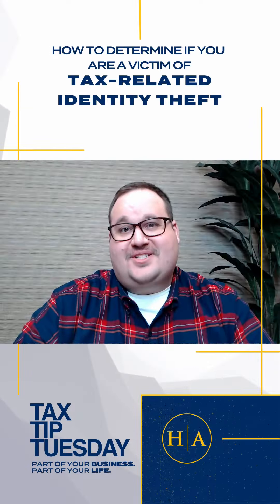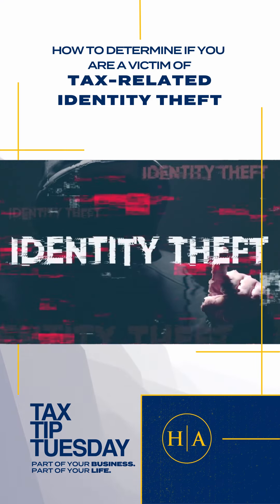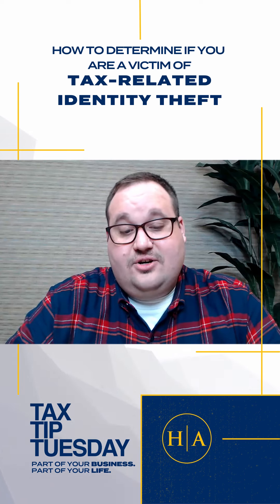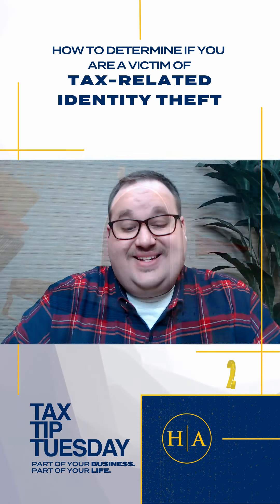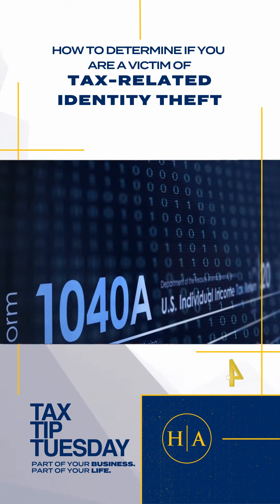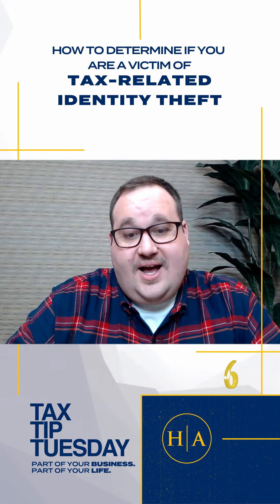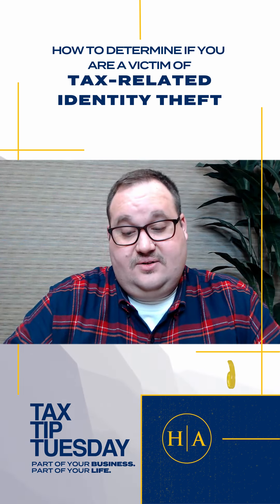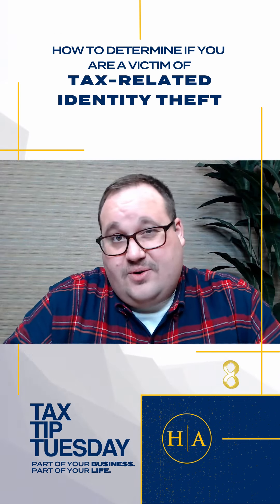How to Determine if You Are a Victim of Tax-Related Identity Theft - Tax Tip Tuesday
Here's how to determine if you've been a victim of tax-related identity theft.

A new Tax Tip every Tuesday with Kyle Hundt.
Your tax questions answered in under 60 seconds.

With more than 10 years of experience, Kyle has worked for several public accounting firms of varying sizes—from local to regional and even international.

Hawkins Ash CPAs is a full-service public accounting firm providing individuals, businesses and organizations the services they need to save taxes, preserve wealth and maintain compliance. We have offices in Wisconsin and Minnesota.